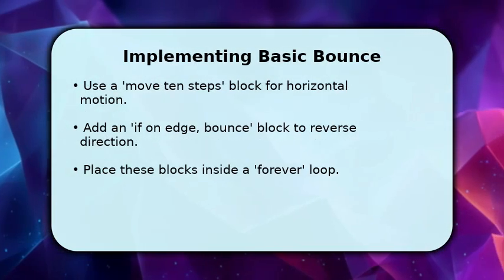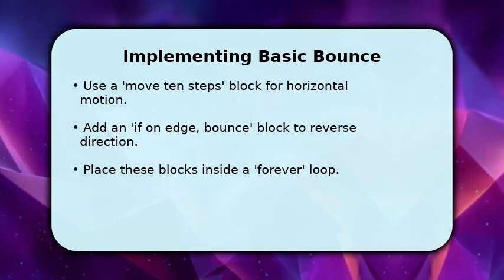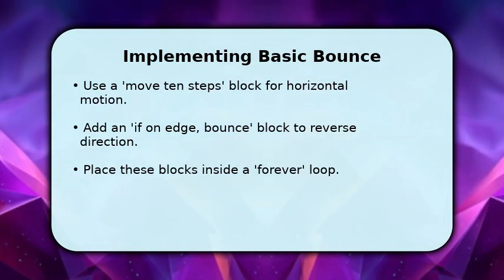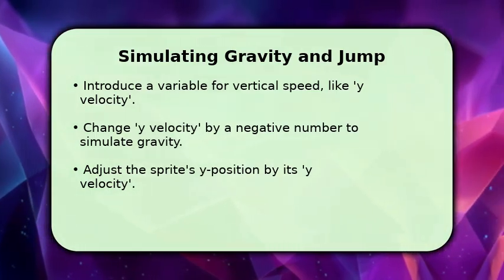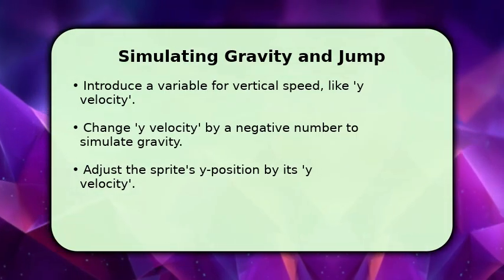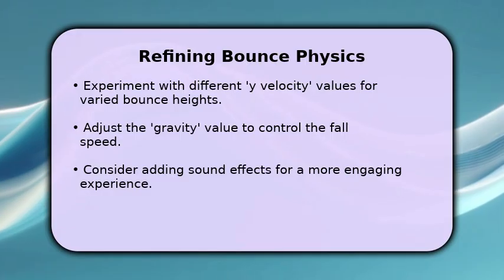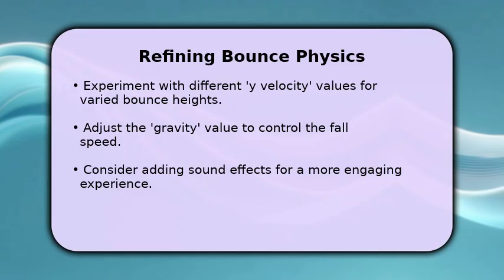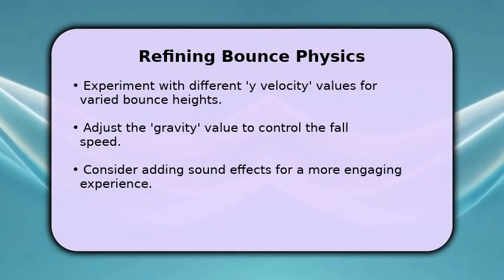How to Make Bounce in Scratch 2025 - Full Guide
▸ (t) Learn how to create a bouncing effect in Scratch 2025, a popular coding platform for kids and beginners. In this tutorial, we will cover the basics of creating movement and animation in Scratch 2025. From setting up the stage to adding realistic bounce effects, we will explore it all.